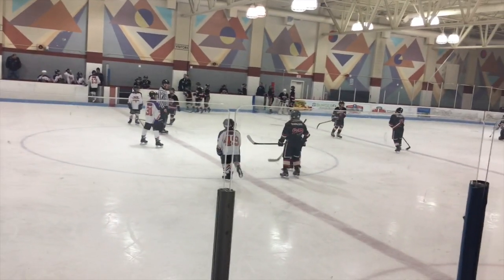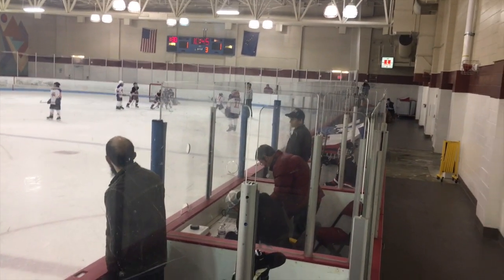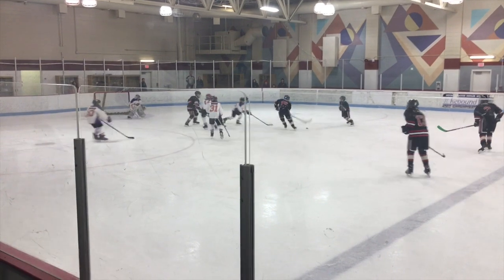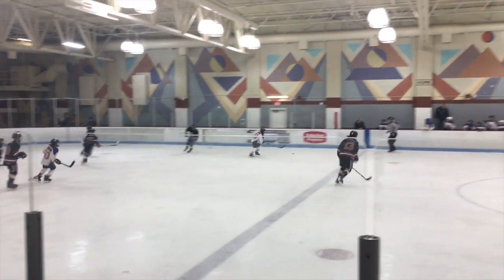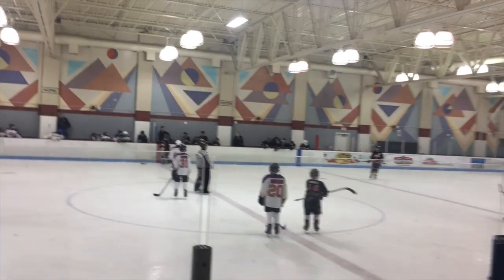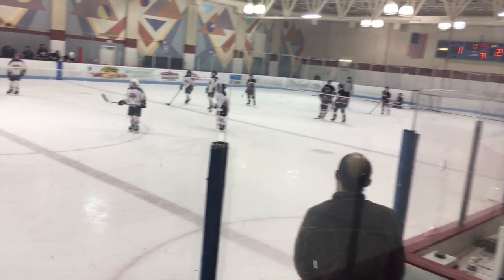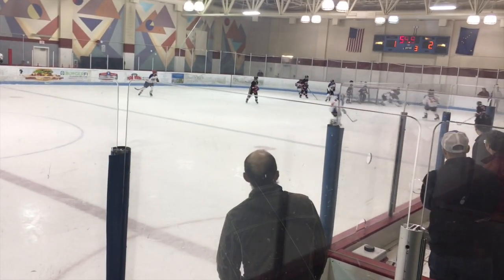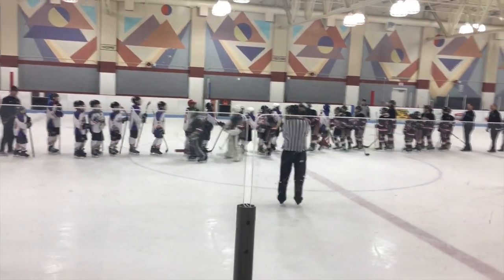01-14-18 vs Valley Thunder 3rd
This video is about 01-14-18 vs Valley Thunder 3rd